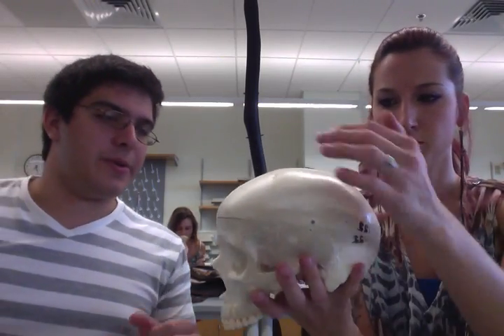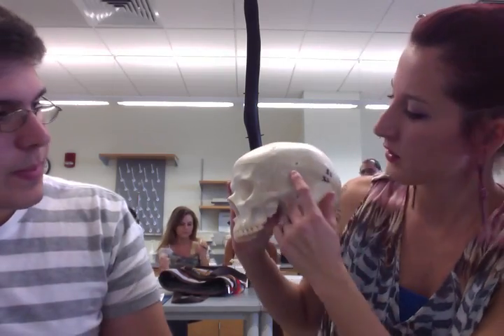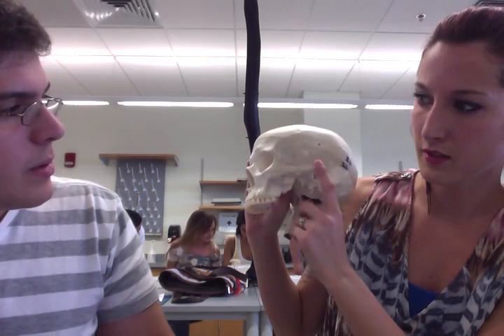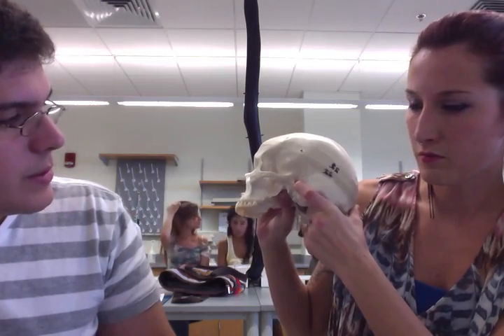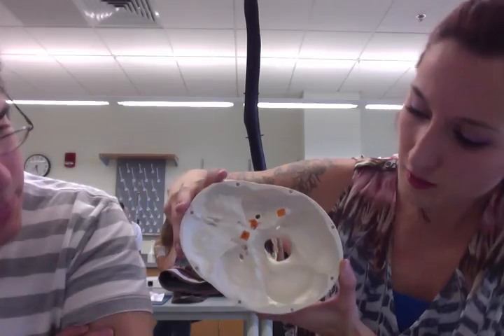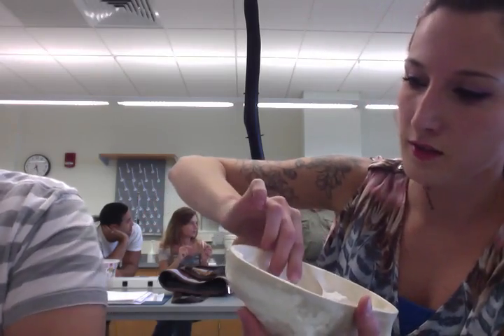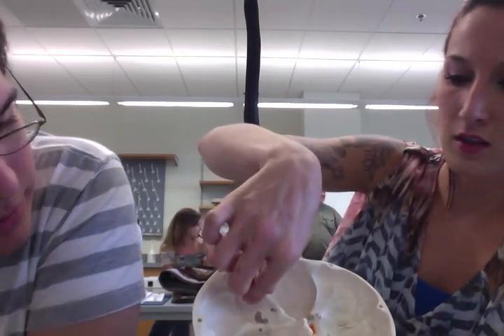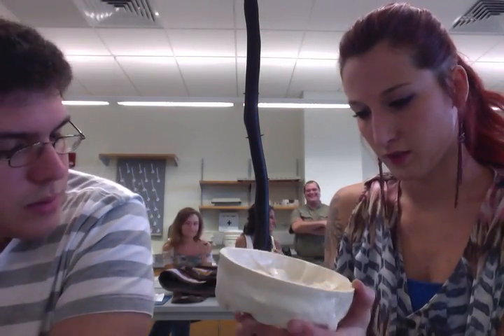Skull tutorial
Axial Skeleton

frontal
internal acoustic meatus
temporal
occipital
styloid process
otic capsule
malar (zygomatic) sphenoid
ethmoid
superior nasal conchae
crista galli
maxilla
lacrimal
vomer
mandible
coronoid process
occipital condyles
parietals
mastoid process
external acoustic meatus
foramen magnum
zygomatic process
mandibular fossa
sella turcica
perpendicular plate
olfactory foramina
cribriform plate
palatine
nasal
inferior nasal conchae
mandibular condyle
hyoid bone

Condyle: rounded, knuckle-­‐like eminence on a bone that articulates with another bone
Meatus: canal or tube-­‐like passage
Foramen: opening allowing passage of nerves or blood vessels
Fossa: shallow depression in a bone